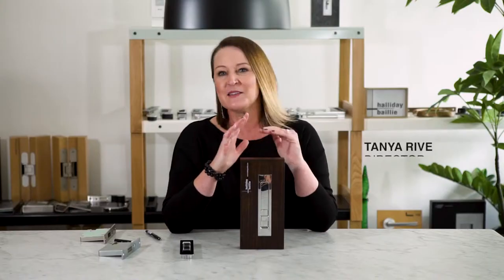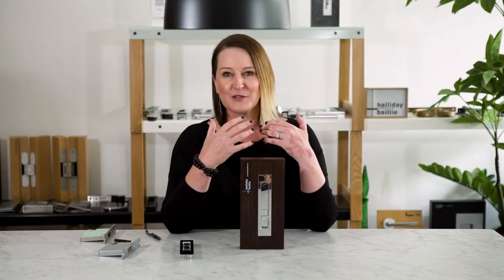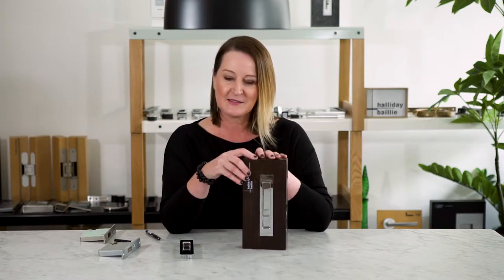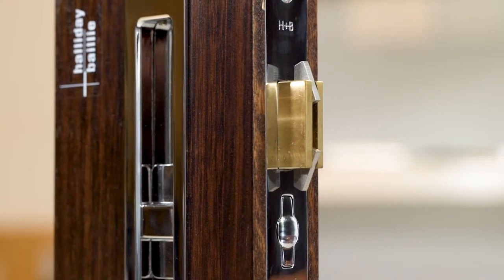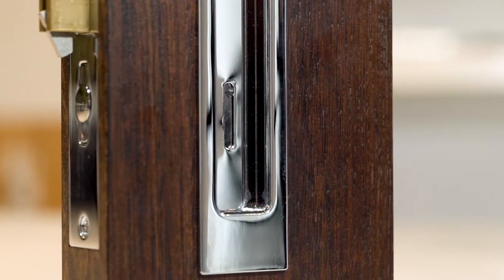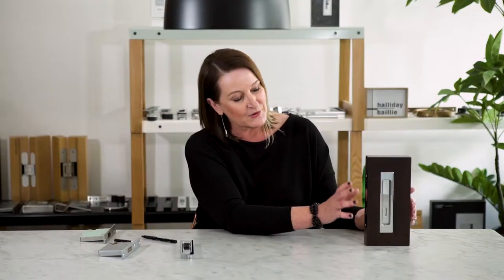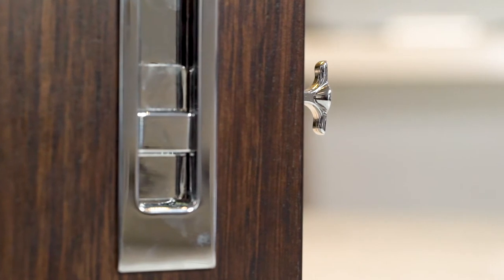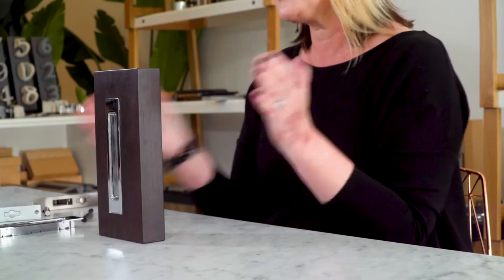Halliday + Baillie HB690 Privacy Sliding lock - presented by Tanya Rive (PJD productions)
Our 170mm long Flush cavity sliding privacy lock for pocket or cavity sliding doors where you wish to privatise but still have an emergency release. Built in edge pull allows it to be pulled from wall space. See video HB697 if you have a double cavity scenario.
We have a larger privacy sliding lock HB695, 250mm long.